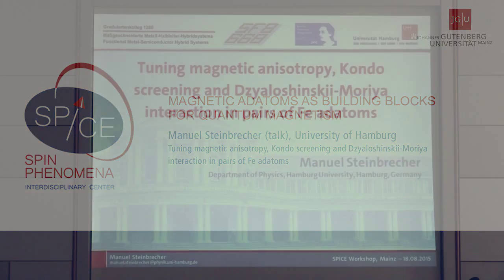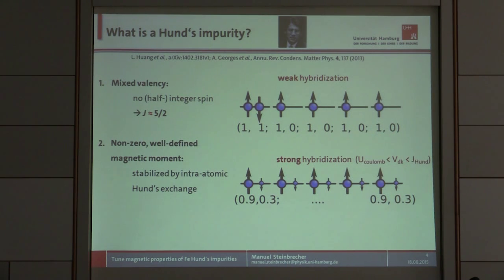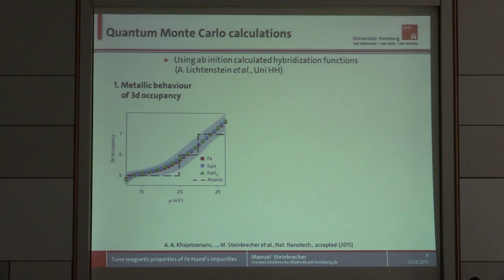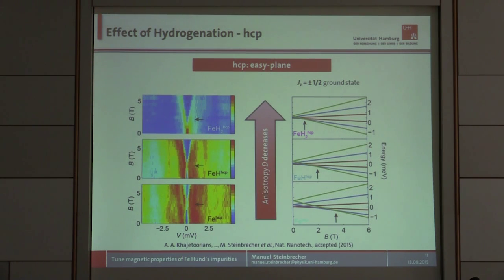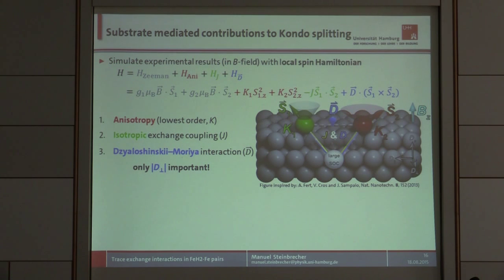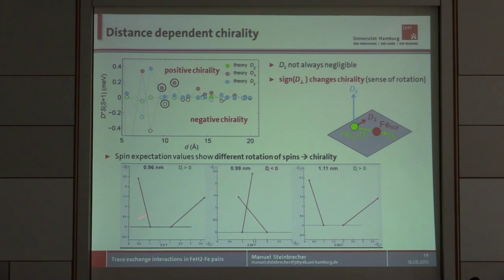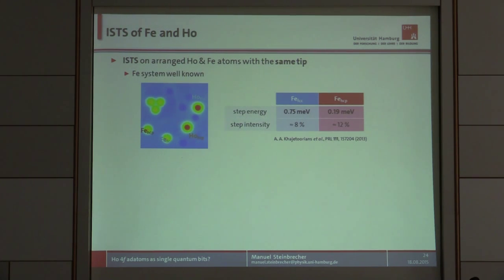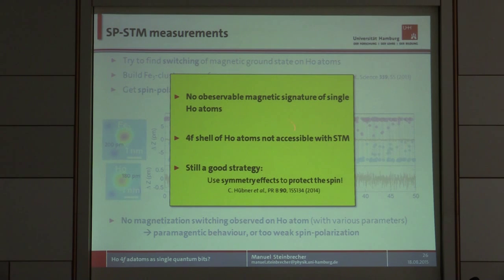SPICE MAQM Workshop - Manuel Steinbrecher - Tuning Magnetic Anisotropy